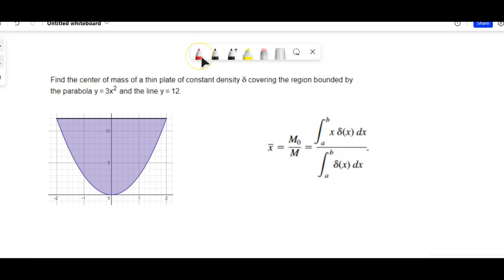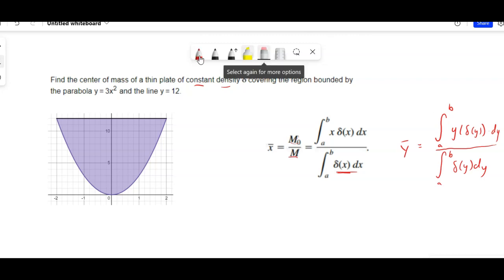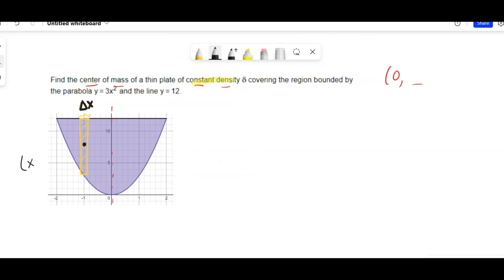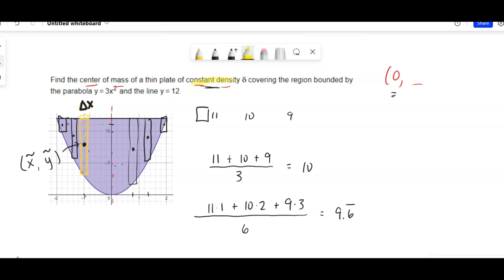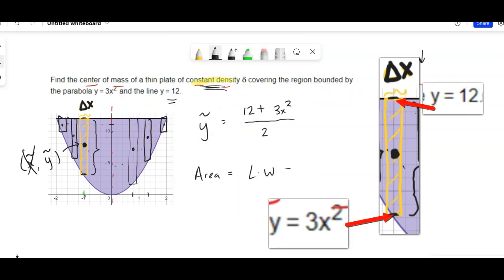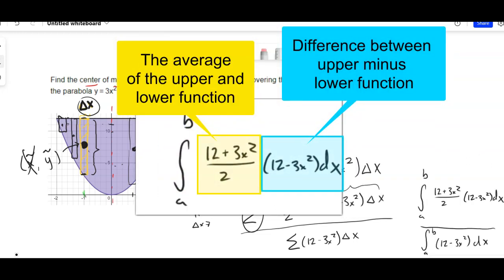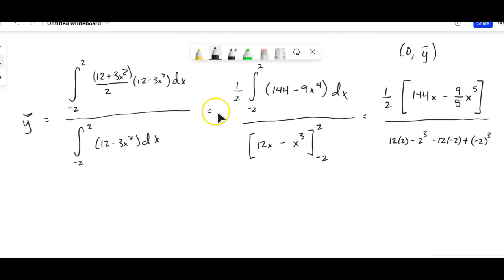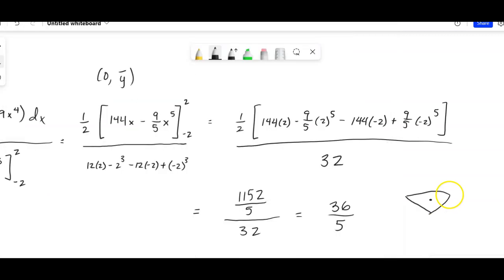Center of Mass Thin Plate Constant Density